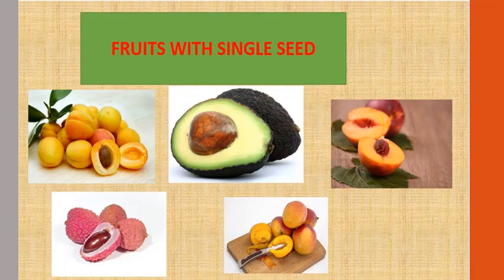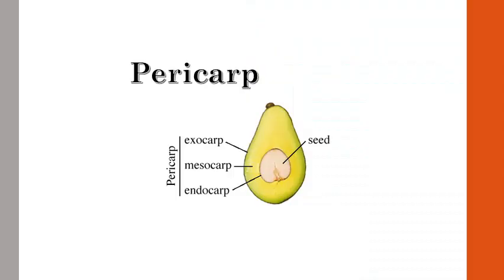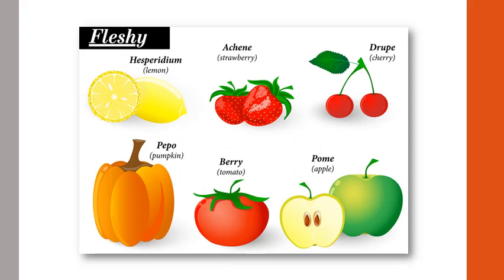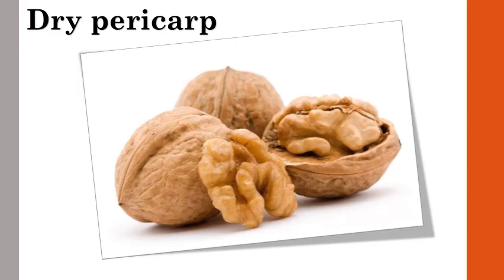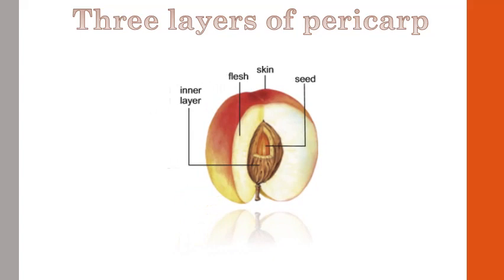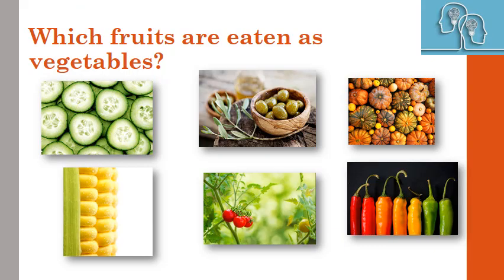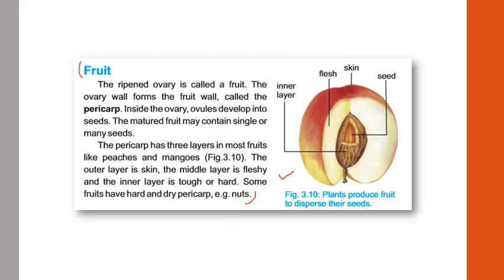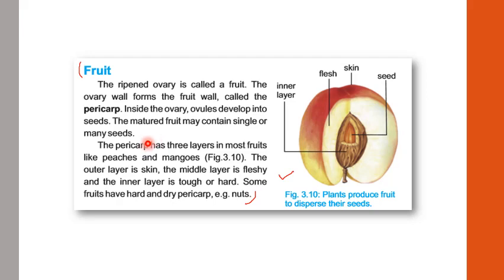Class 7th | Science | Lecture 15 - April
Dar-e-Arqam Schools Sargodha | Online Home Schooling Project

Like our Facebook page to stay informed about all the latest updates